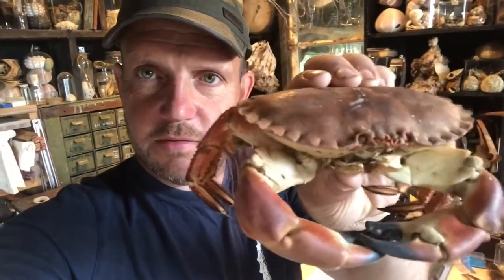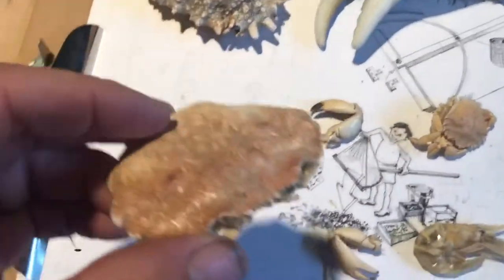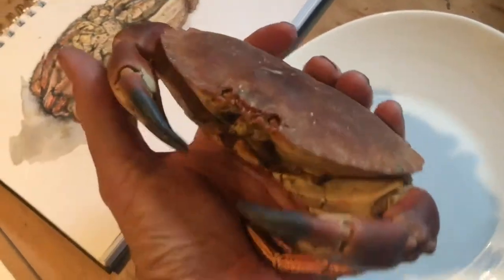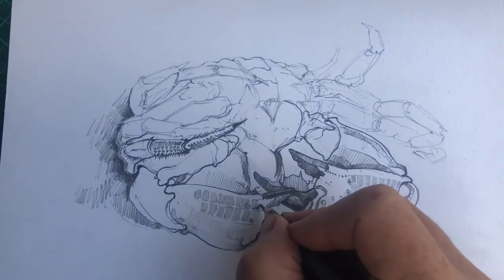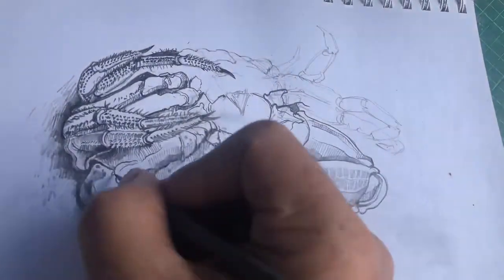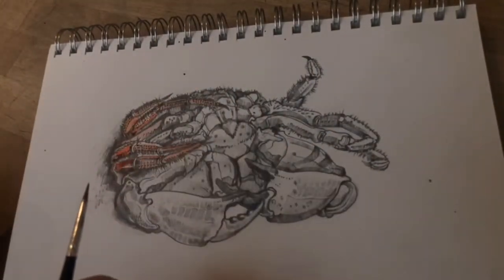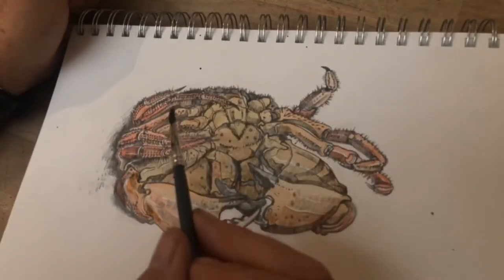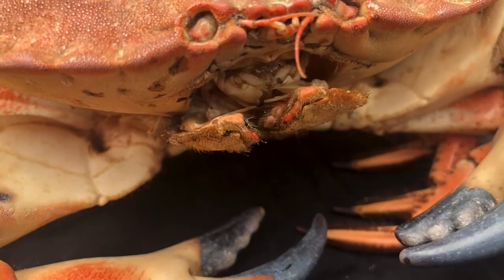Drawing an Edible Crab